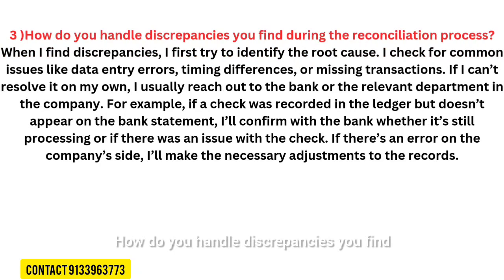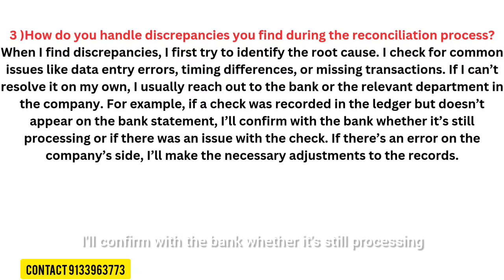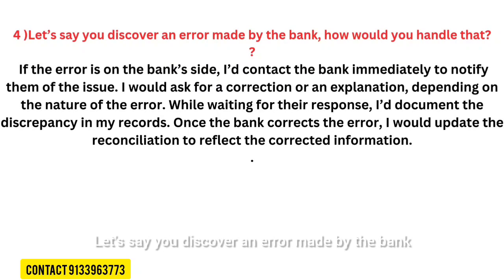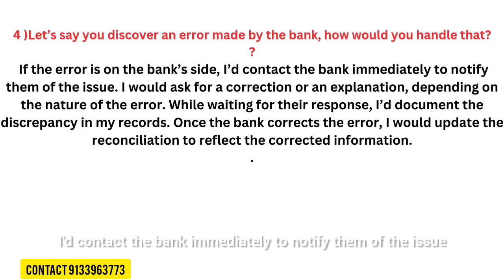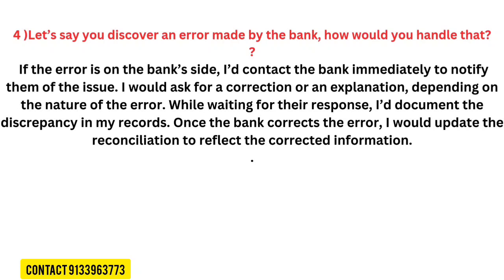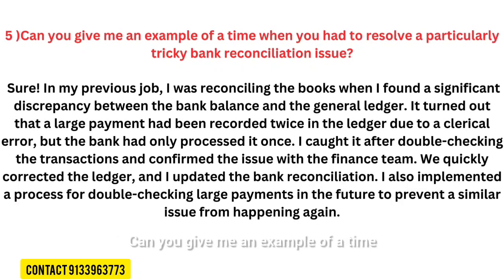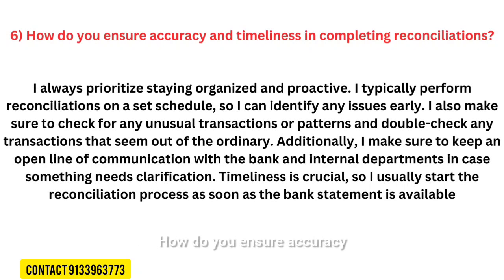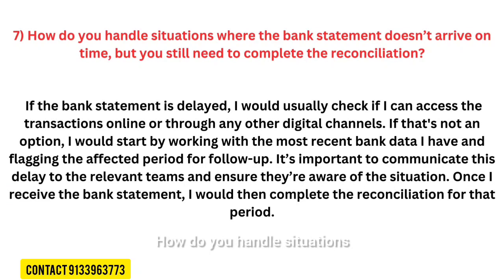Bank Reconciliation Interview Questions & Answers | Record to Report Interview Questions & Answers